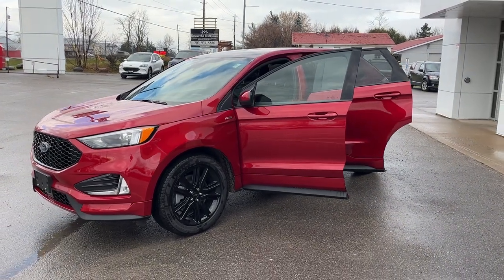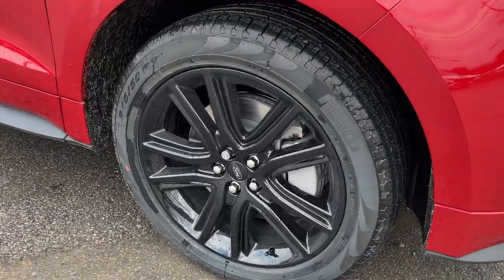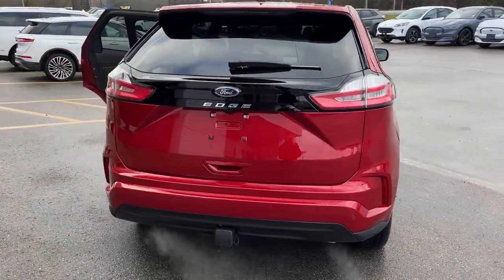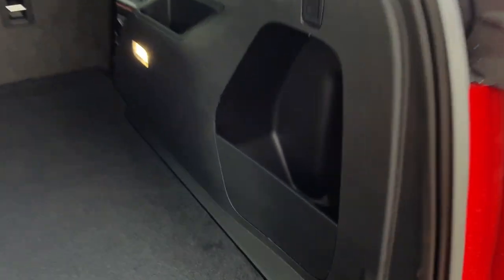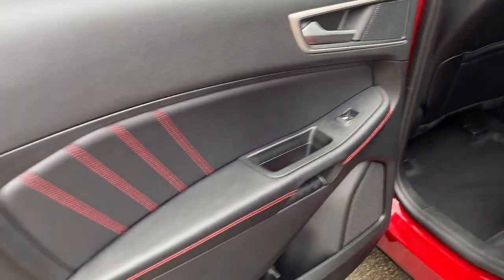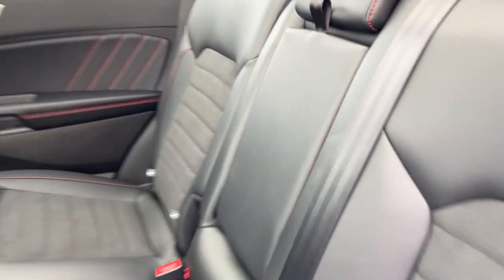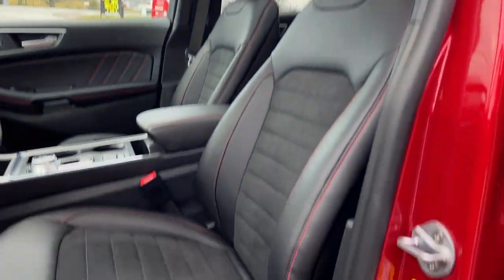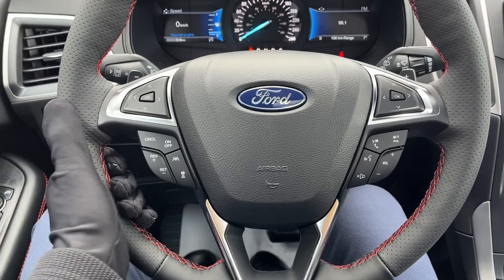2024 Ford Edge ST-Line AWD 250A 2.0L EcoBoost w/ Twin Panel Moonroof in Rapid Red Metallic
ST Line AWD 250A|Rapid Red Metallic w/ Tinted ClearCoat|2.0L I-4 EcoBoost|Panoramic Roof|20" Black Premium Painted Alum Alloy Wheels|Class II Trailer Tow Package|Convenience Package|Cold Weather Package w/ 1st and 2nd Row Floor Liners|Heated Steering Wheel|Engine Block Heater|Power Heated Front Seats|Wireless Charging|Ebony ActiveX Seating Material|Ford Co-Pilot360 Assist+ w/ Adaptive Cruise Control w/ Stop n Go & Lane Centering|Connected Built-In Navigation|Evasive Steering Assist|Wireless Apple Carplay and Android Auto|And Much More!